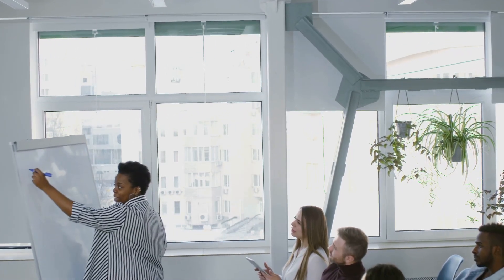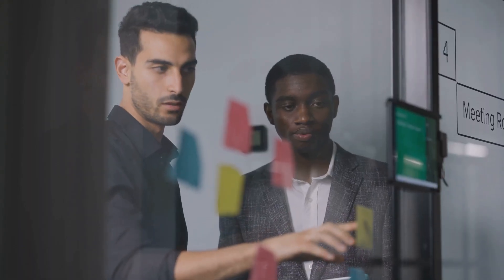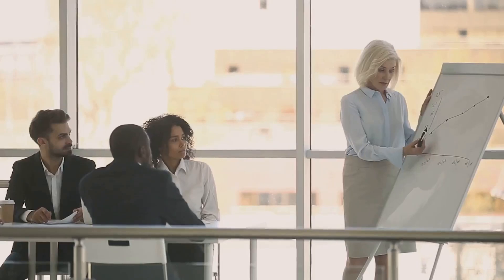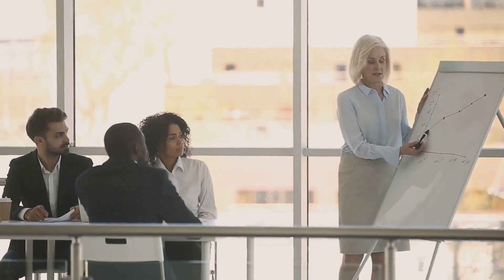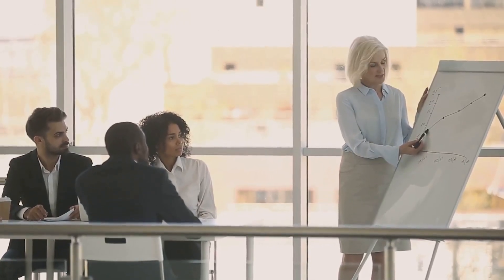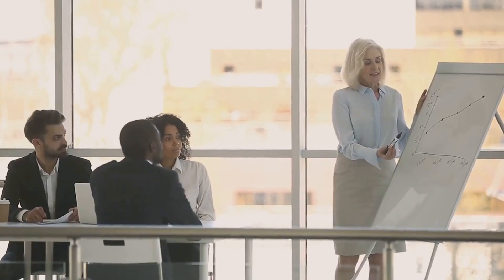Mastering Management Feasibility: A Blueprint for Success | Creative Global Funding Services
Unlock the secrets to successful project management with our in-depth guide, "Mastering Management Feasibility: A Blueprint for Success." 🚀

In this video, Creative Global Funding Services delves into the critical aspects of management feasibility, offering you a comprehensive blueprint to navigate complex projects efficiently and effectively. Whether you're a budding entrepreneur, a seasoned project manager, or a business enthusiast, this guide provides valuable insights to elevate your project planning and execution to the next level.

What You’ll Learn:

🔍 Understanding Feasibility: Gain a clear understanding of feasibility studies and their importance in project management.

📊 Key Components: Explore the essential components of a feasibility study, including technical, economic, and operational feasibility.

🛠️ Practical Steps: Learn practical steps to conduct a feasibility analysis, from initial concept to detailed planning.

💡 Real-World Applications: See how feasibility studies are applied in real-world scenarios with case studies and examples.

📈 Risk Management: Discover strategies to identify, assess, and mitigate risks associated with project feasibility.

🔄 Decision-Making: Improve your decision-making process with data-driven insights and feasibility analysis tools.

🌐 Global Perspectives: Understand how feasibility studies vary across different industries and international contexts.

Key Takeaways:

Conduct comprehensive feasibility studies to ensure project success.
Analyze technical, economic, and operational factors to evaluate project viability.
Implement effective risk management strategies to mitigate potential issues.
Make informed decisions with a structured approach to feasibility analysis.
About Creative Global Funding Services:

At Creative Global Funding Services, we specialize in providing innovative funding solutions and expert project management guidance. Our mission is to empower businesses and entrepreneurs with the knowledge and tools they need to succeed in a competitive global market.

Share your thoughts and questions in the comments below. We'd love to hear about your experiences with feasibility studies and project management!

Timestamps:
0:00 - Introduction
0:10 - Video Title
0:20 - Video About